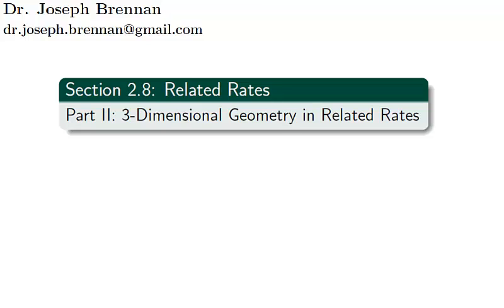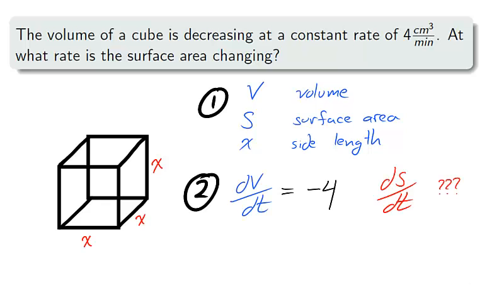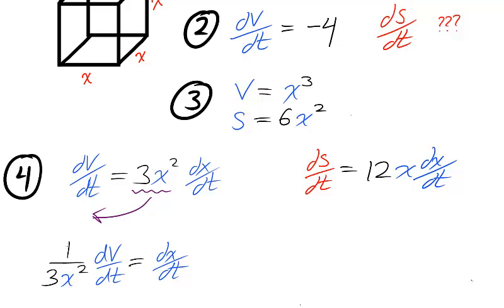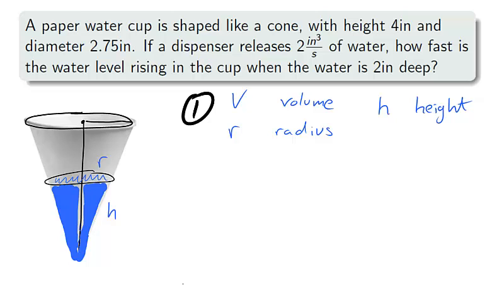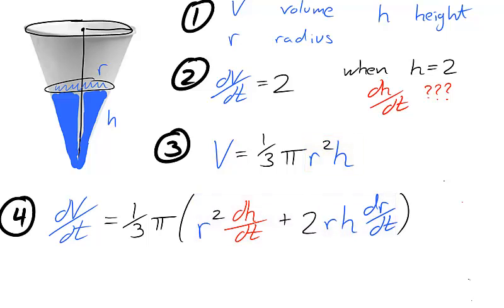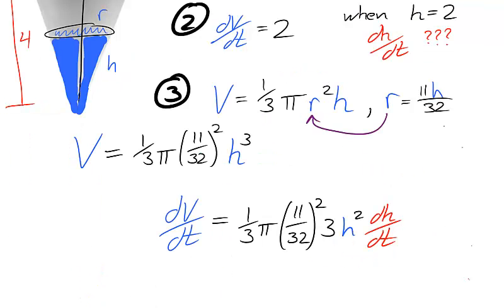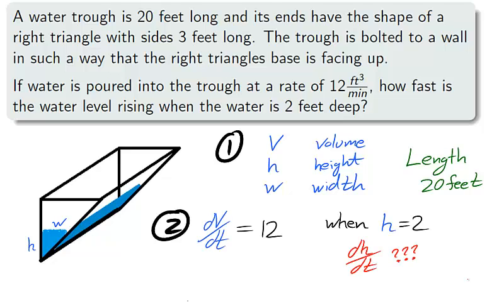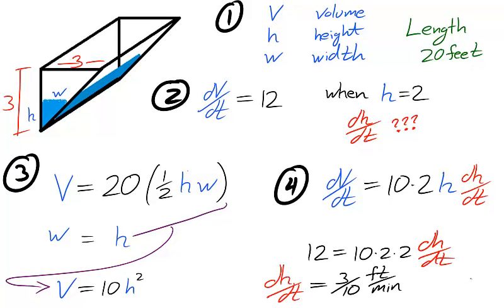Calculus 1: Related Rates - Part II